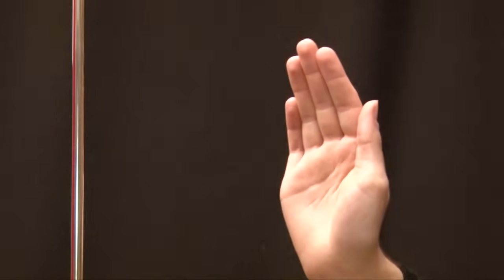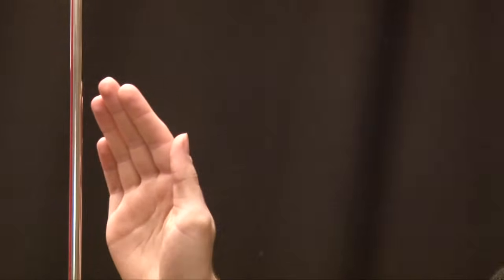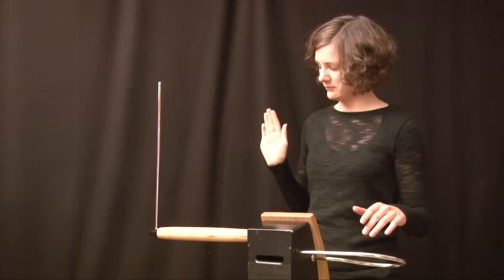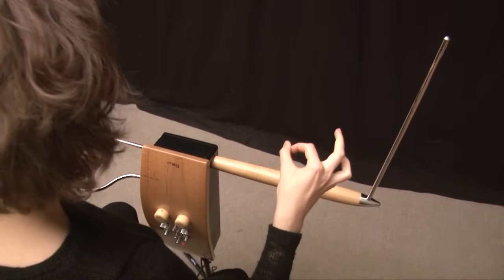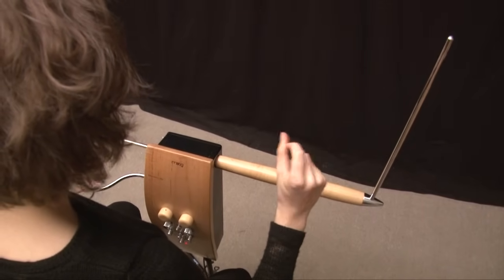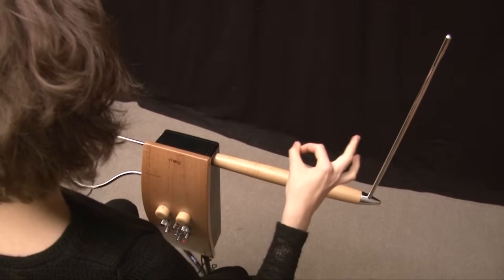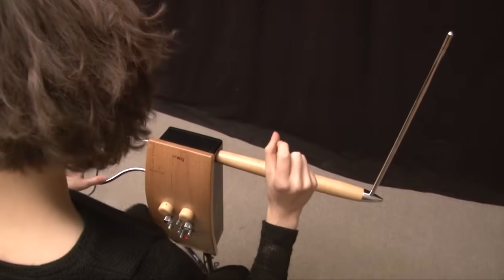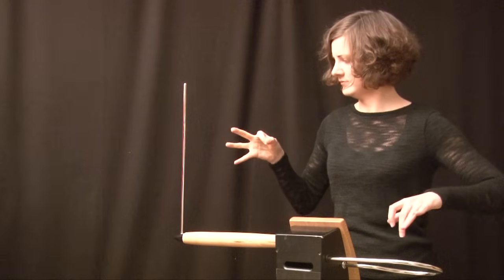The theremin - A short introduction to a unique instrument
For all of you, who don't know the theremin very well yet. This video gives a short description on how it works and how to play it. Basic information for a better understanding of this remarkable instrument.